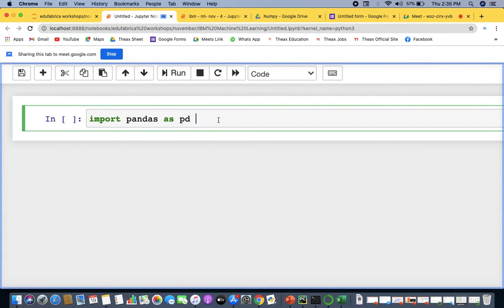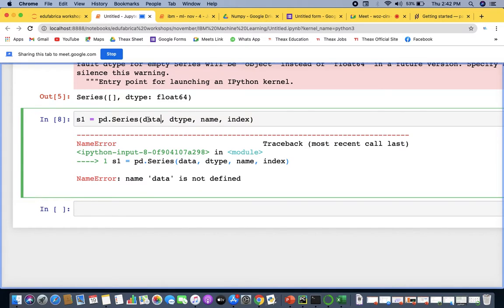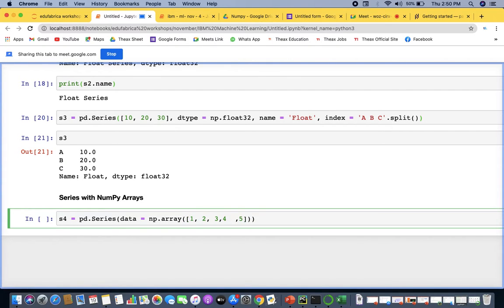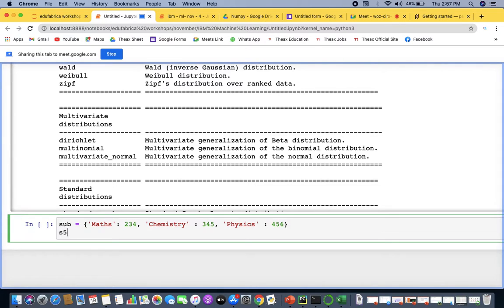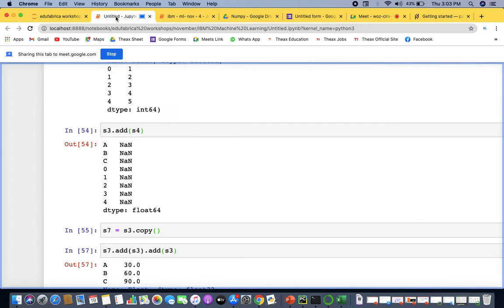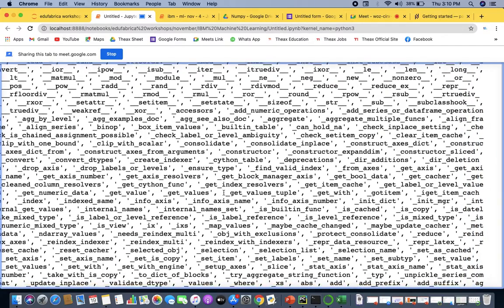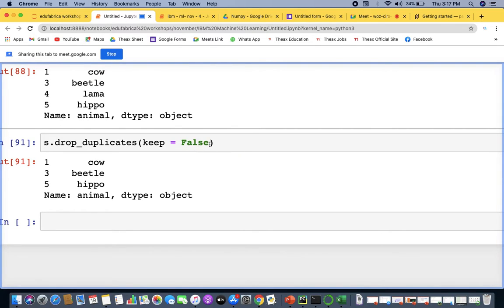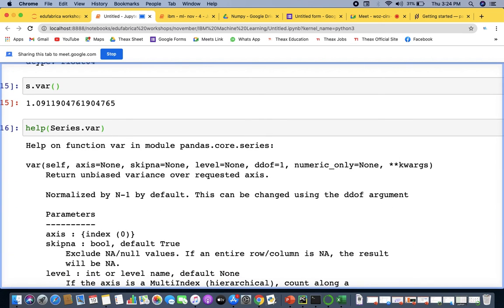EDU IBM 191120